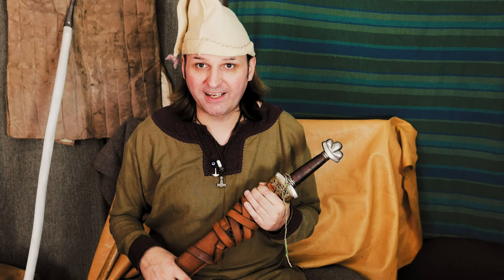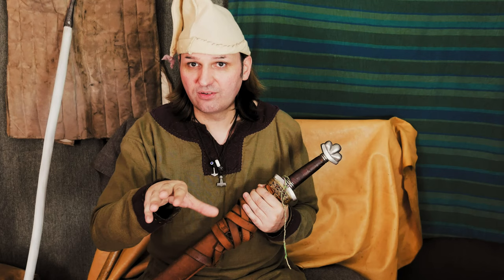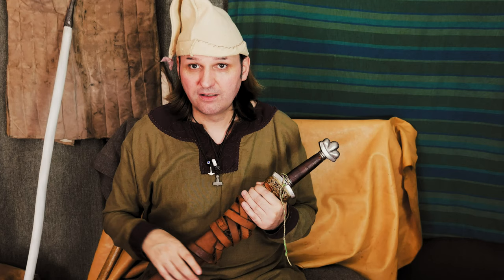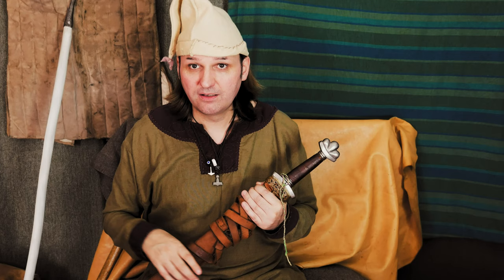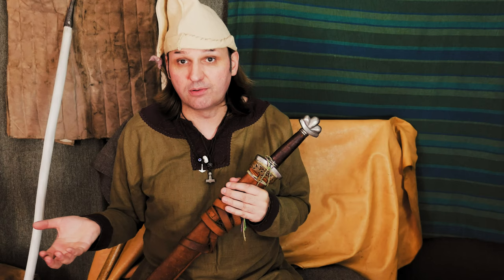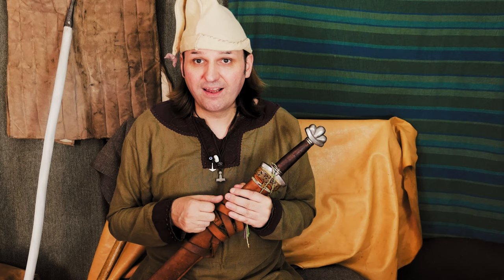Anglo-Saxons Fact Revealed! 😲 The Anglo-Saxon Peace Tie Explained | 2 Minute History Mondays ⏳📜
Hello and welcome to the channel, In this video the channel host and Archaeologist Egil Thorsson is chatting briefly about what is the peace tie in relation to Anglo Saxon history. The peace tie was a bit of leather of braided wool that was used to keep your sword fastened in your scabbard. This was one of the rules of Alfred the Great in Wessex.

We are a channel from Derby in the United Kingdom hosted by Vikings Bragi and Egil. We teach about Anglo Saxon and Viking history. The original aim of this channel is to build a large database of traditional folktales and stories from the Viking sagas. This is a mission we are continuing to work on with publishing weekly folktales. We also publish weekly history content. Egil Thorsson studied Archaeology at York University in the 1980s and has been a Viking re-enactor for over 30 years and grew up in Kent.
    Bragi Magnarsson was born in Derby in the late 20th century and has a passion for history, traditional crafts, and storytelling. He spent many years re-enacting with the American Civil War Society UK and has over 25 years of experience re-enacting from the Iron age to WW2. The aim of this channel is to be both fun and entertaining with the aim to always improve the content from filming techniques to editing and to continue building a family-friendly community.
   The first channel host and Viking historian and storyteller and reenactor Tyrkir Thorkelsson has been a Viking and Anglo-Saxon reenactor since the mid-1980s and was one of the first people to have a business going around the school's system teaching both Anglo Saxon and /Viking history whilst dressed as a Viking. He is well known for telling tales from the Viking Sagas.

Panasonic Lumix G80 With Lens kit G Vario 1:3.5-5.6/12-60 ASPH

Panasonic lens Kit G Vario 1:2.8/12-35mm ASPH

Joby JB01508-BWW GorillaPod

Joby GorillaPod MobileRig

Blue Ice Snowball Condenser Microphone

Please help the channel grow by becoming a Patron.